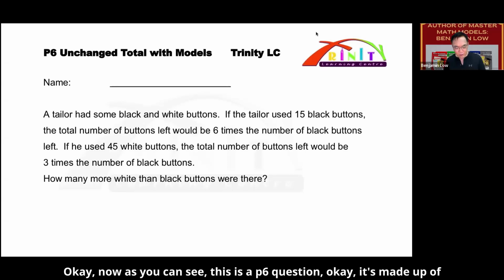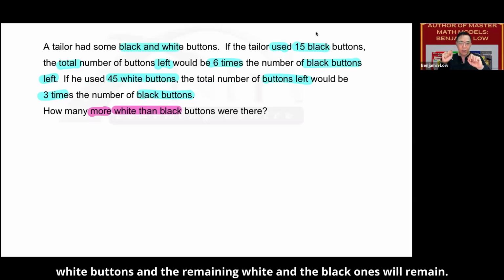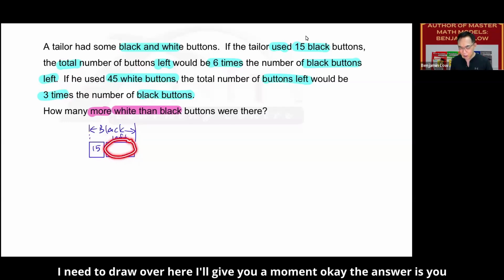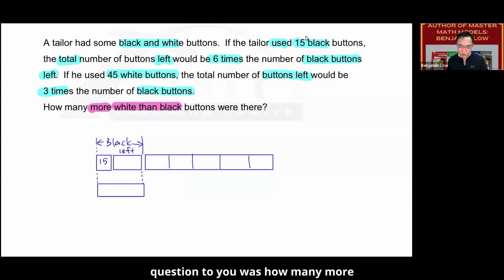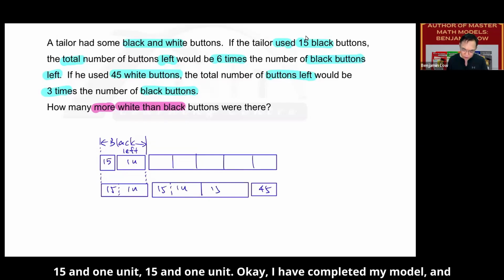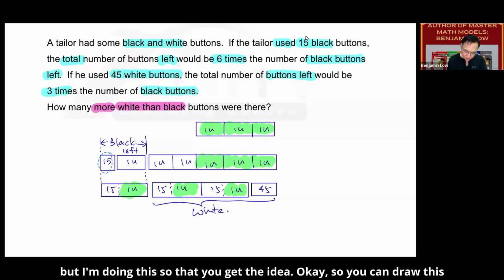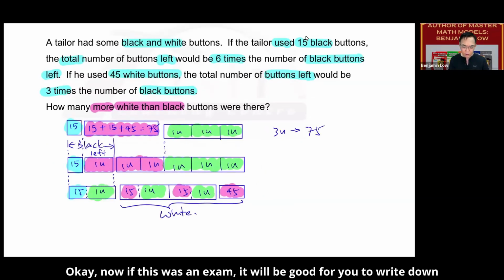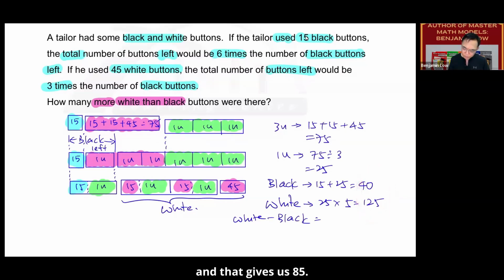P6 Unchanged Total with Models PSLE 2024 Math 2025 Buttons